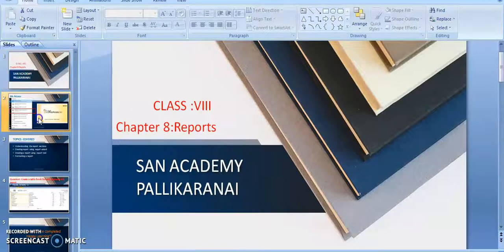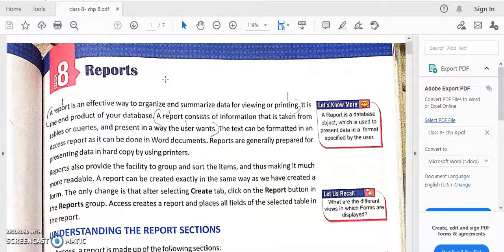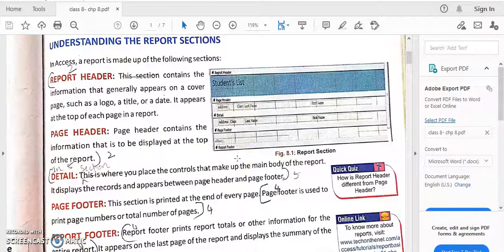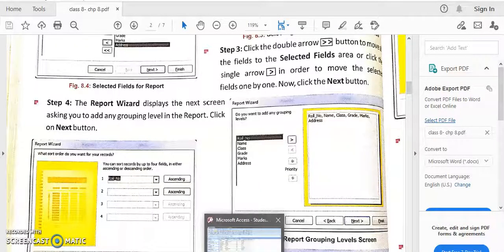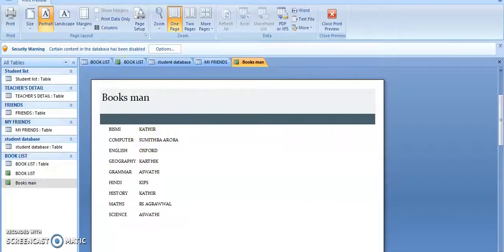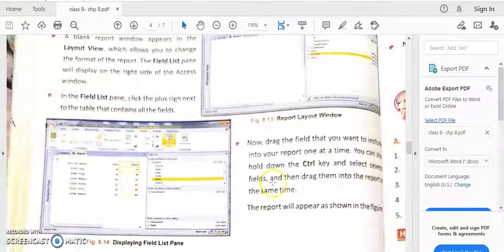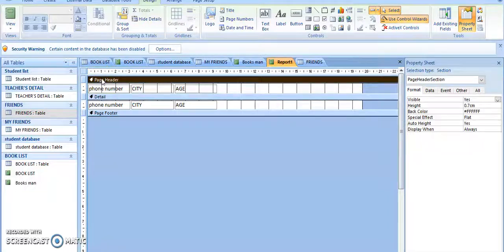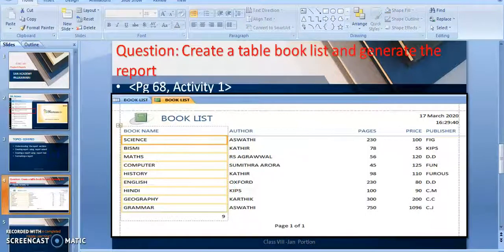Class 8- Chapter 8: Reports